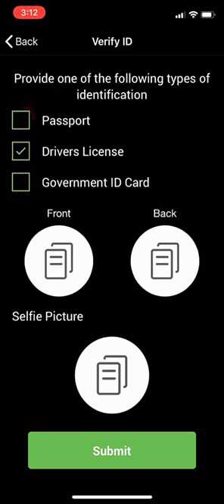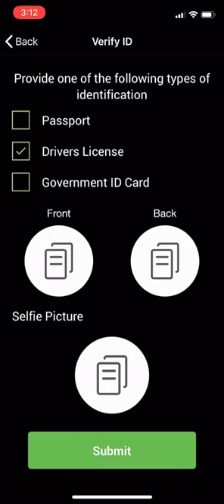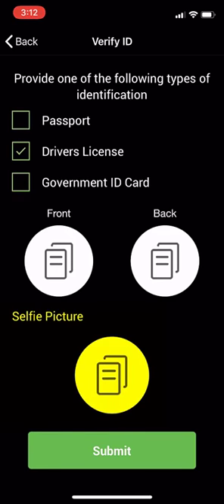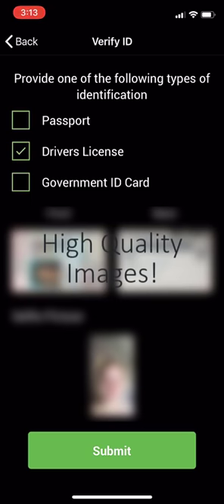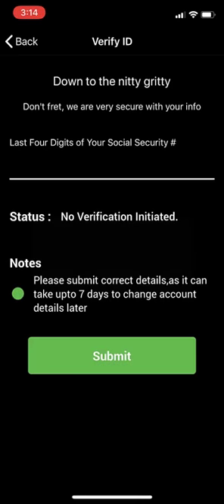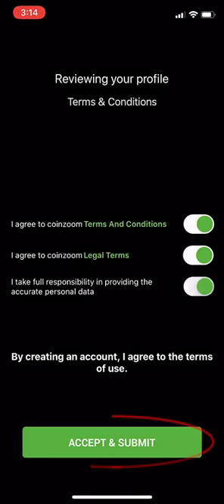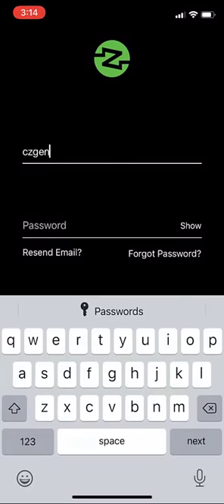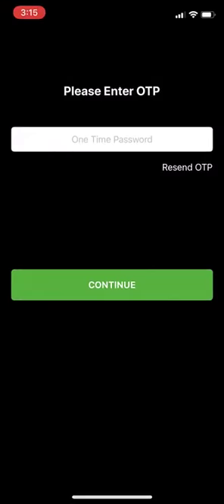How to Complete KYC Registration on the CoinZoom Mobile App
The Financial Transaction and Reporting Analysis Center (FINTRAC) is Canada's financial intelligence unit.